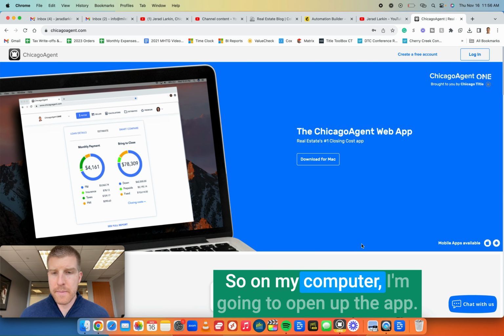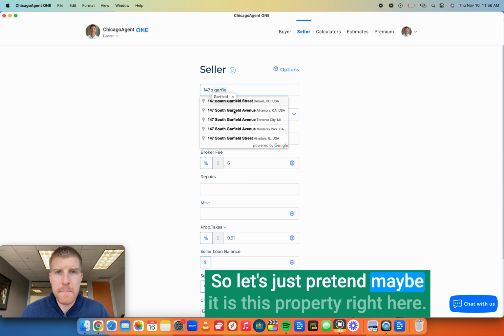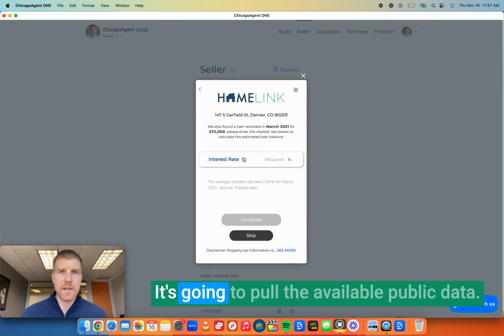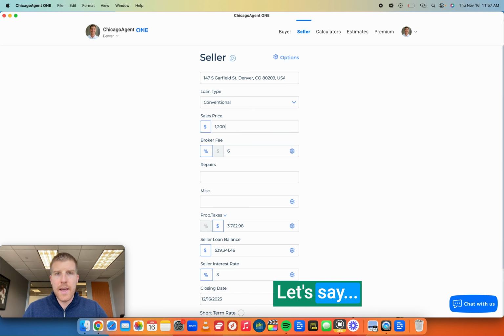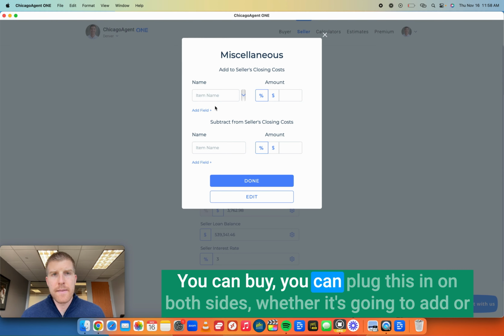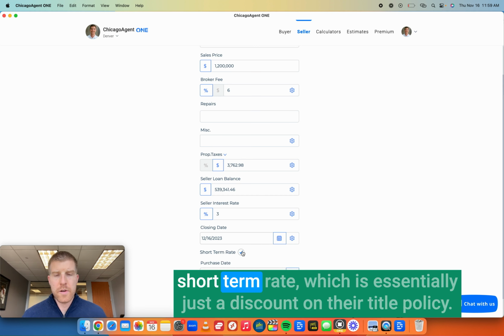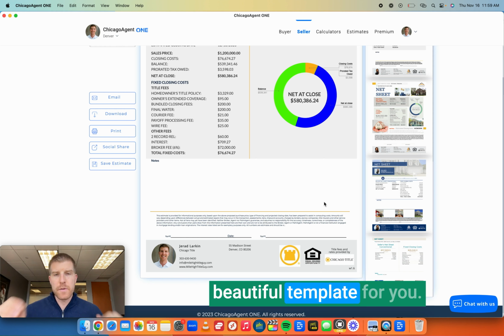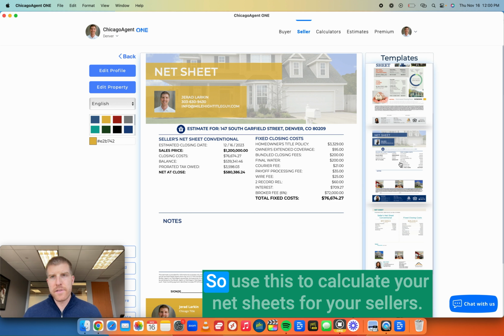Mastering Net Sheets in Minutes: Quick Guide for Real Estate Agents with Jerad Larkin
🏡 Calling all real estate agents! Join me, Jerad Larkin, your Mile High Title Guy, as I unveil the secrets to running seller net sheets in less than a minute using the powerful Chicago Agent App. In this tutorial, I'll guide you through the process step by step, saving you valuable time and helping you provide accurate estimates for your sellers.

0:00 - 0:15: Introduction
0:30: Overview of the Chicago Agent App
0:52: Net Sheet Tab Introduction
0:56: Adding Property Address and Data Pull
1:23: Estimating Loan Payoffs
2:35: Customizing Closing Cost Calculations
3:00: Calculating a Short Term Rate for Title Insurance
3:30: Creating Professional PDFs
3:57: Final Steps and Sharing Options
4:17: Closing and Contact Information

Whether you prefer your computer, tablet, or smartphone, this tool is a game-changer for calculating net sheets effortlessly.

🖱️ Follow along on my computer screen as we navigate through the app, pulling in property data, estimating loan payoffs, and customizing calculations for broker fees, repairs, and more. I'll also share tips on choosing the right template for a professional PDF presentation.

📧 Need assistance or have questions? I'm here to help you elevate your real estate game. If you want access to the app or personalized assistance, drop me a message at . Let's make net sheets a breeze! 💼🔍